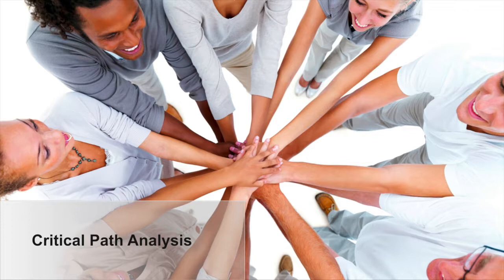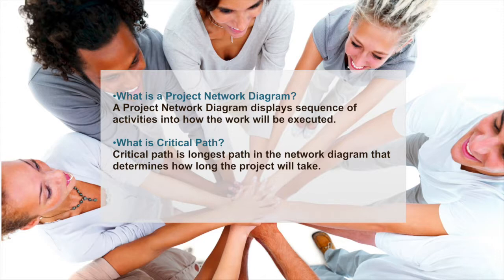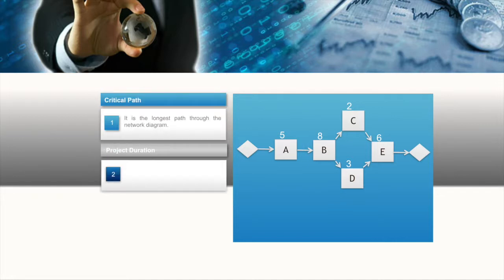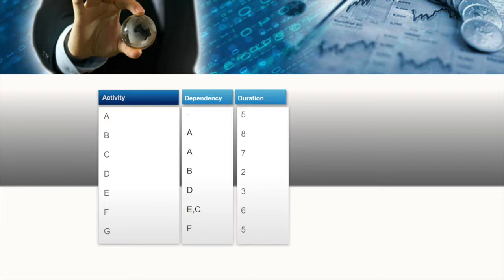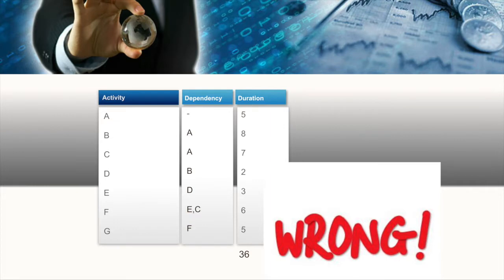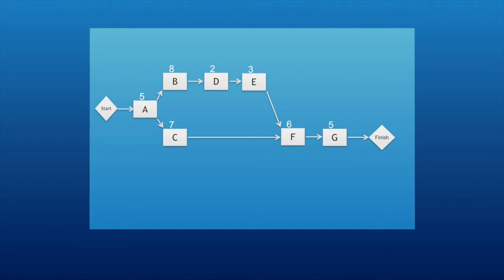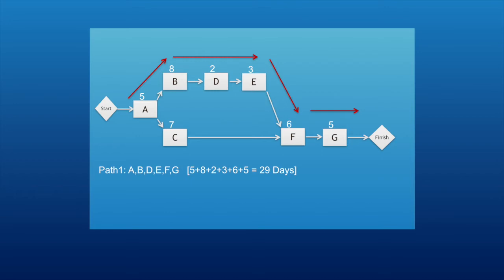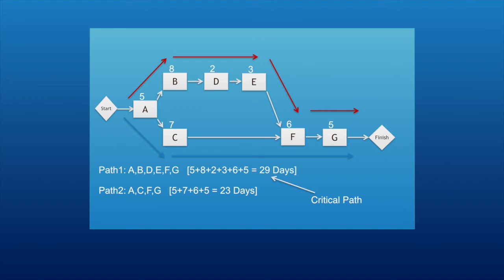Network Diagram & Critical Path Calculation for PMP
How to Draw Network Diagram & Calculate Critical Path for PMP.